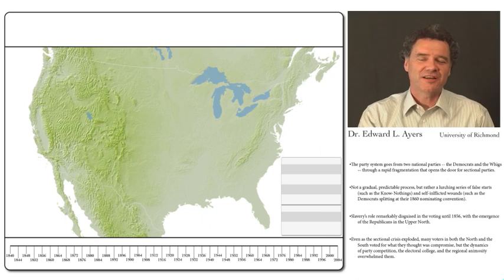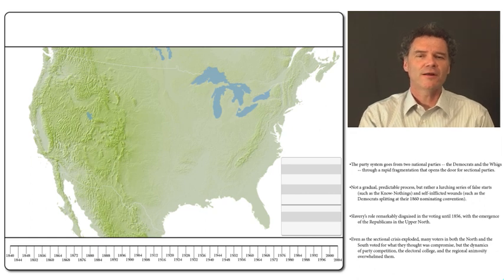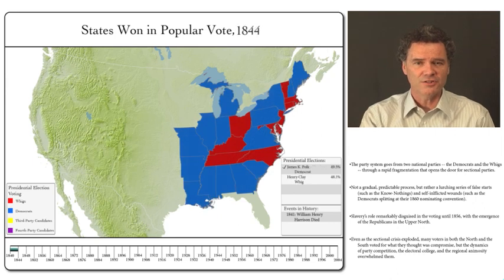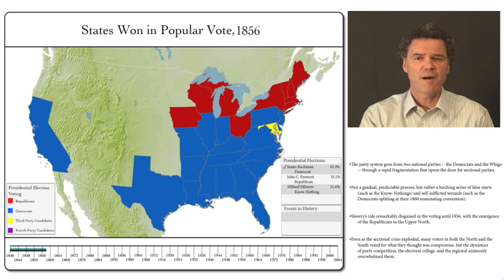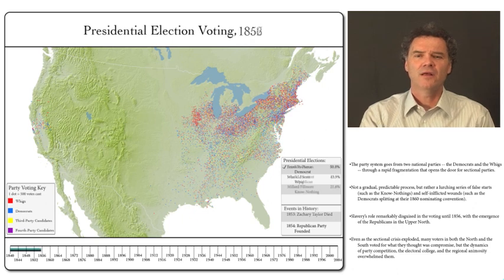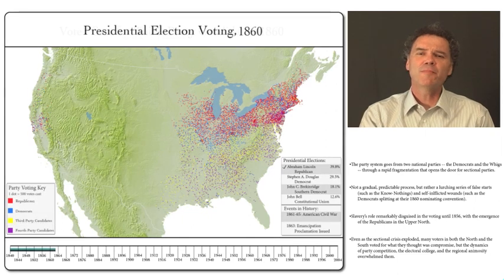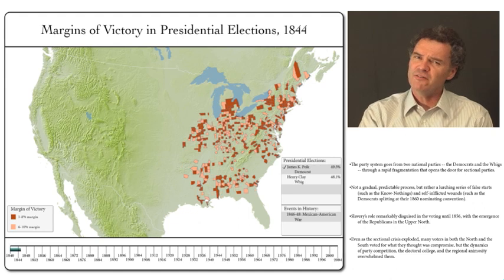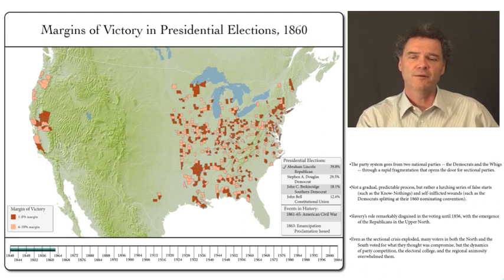Voting in the Civil War - by Dr. Edward L. Ayers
Dr. Ayers discusses how Americans voted during the years leading to the Civil War, and the role elections played in bringing on the conflict.